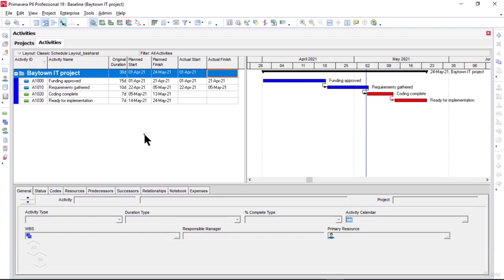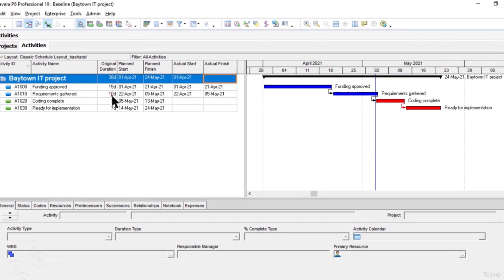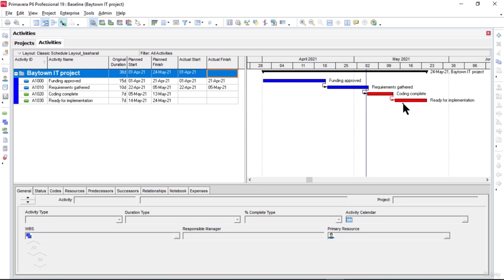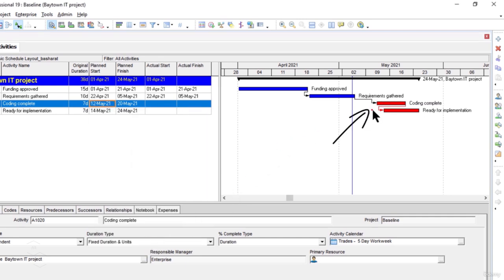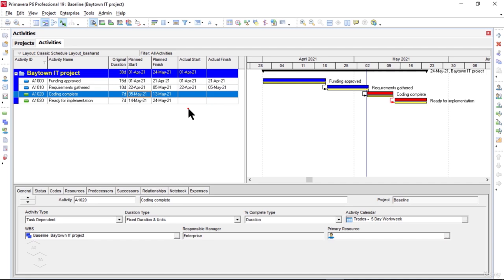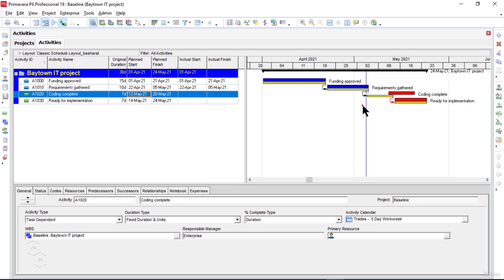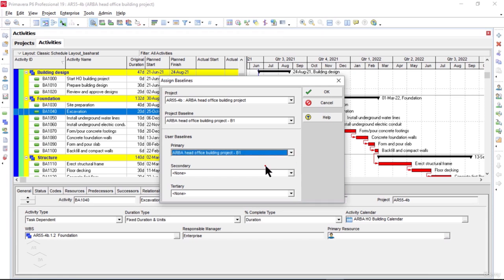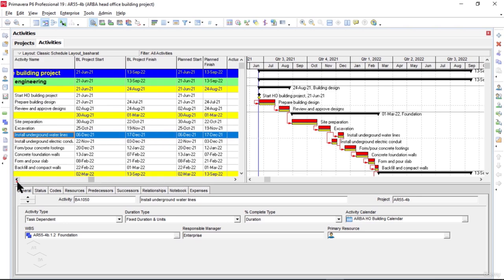Get Ahead FAST with Primavera P6 Free Training for Beginners! Lecture # 19